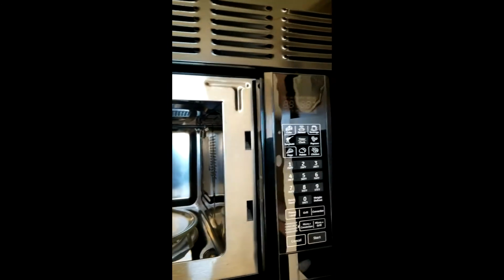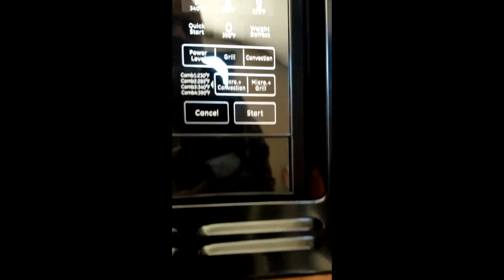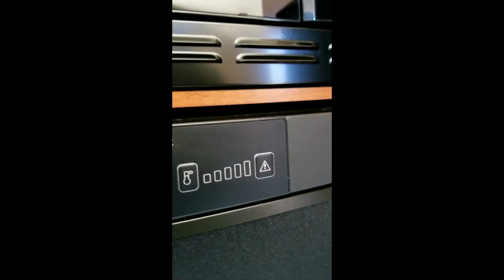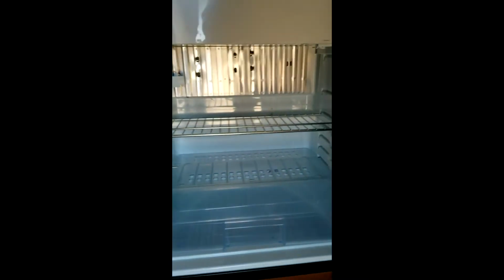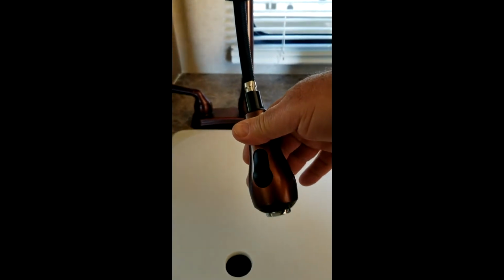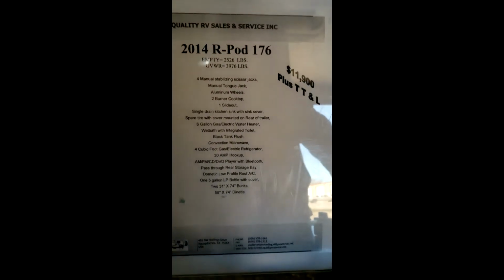2014 FOREST RIVER R-POD 176 For Sale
Title: 2014 FOREST RIVER R-POD 176 For Sale

Category: Travel Trailers